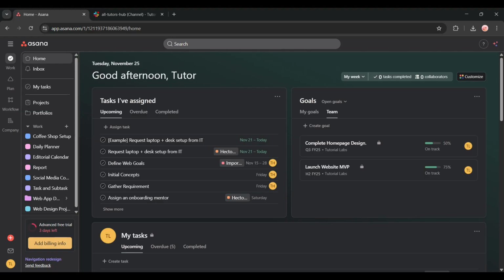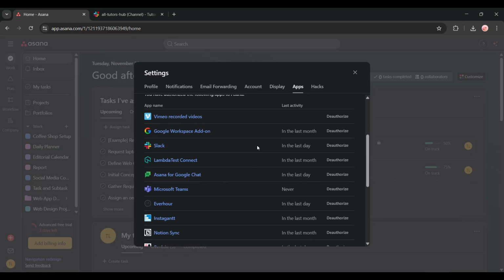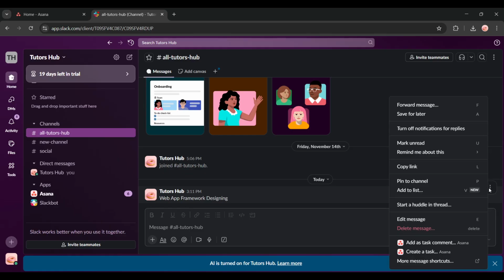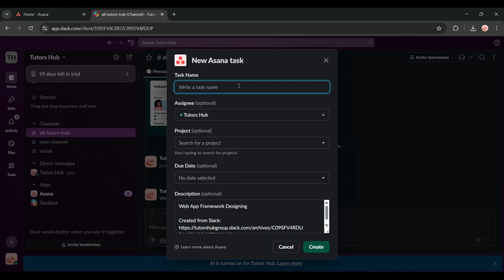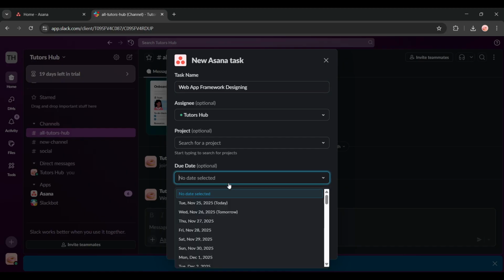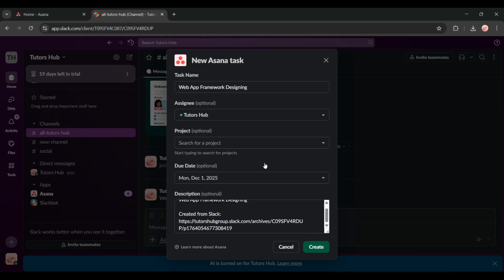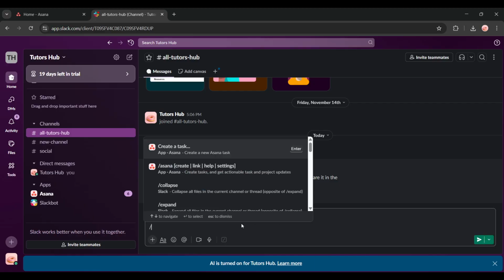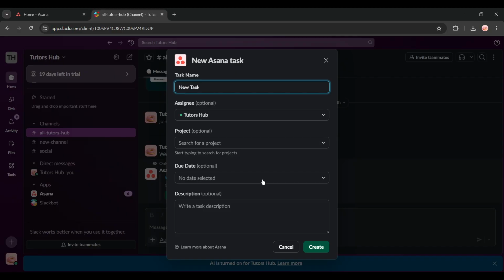How To Create Asana Tasks In Slack (Tutorial 2025)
Along the way, you'll learn create Asana tasks from Slack, add new Asana tasks in Slack, integrate Asana with Slack for tasks, make Asana task directly from Slack, setup Asana Slack task creation, enable Asana task creation via Slack, start an Asana task using Slack, send task to Asana from Slack channel, using Slack to create Asana items, connect Slack to Asana task integration, streamline Asana task creation in Slack, how to generate Asana tasks in Slack